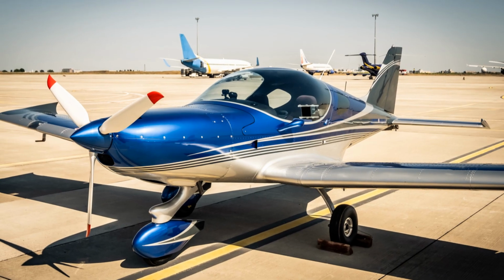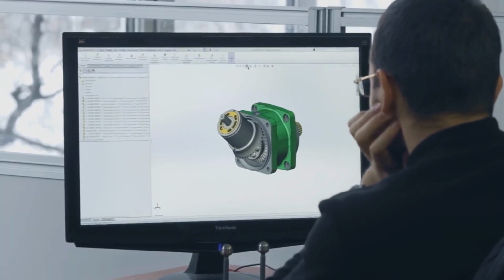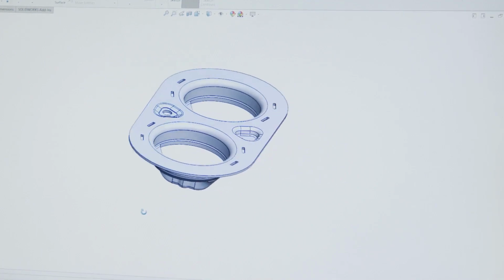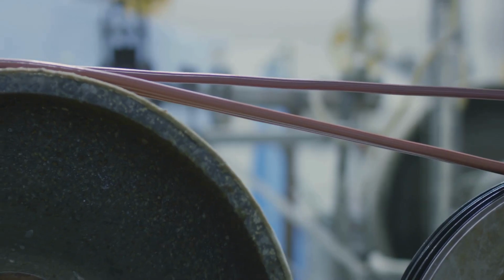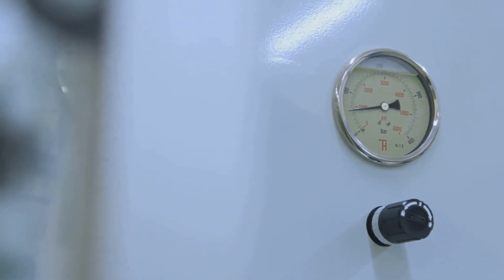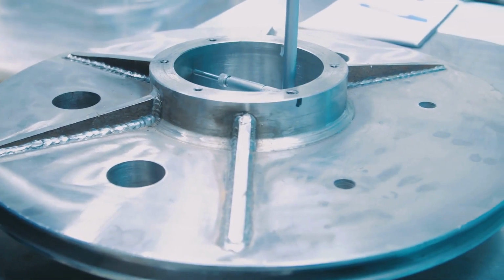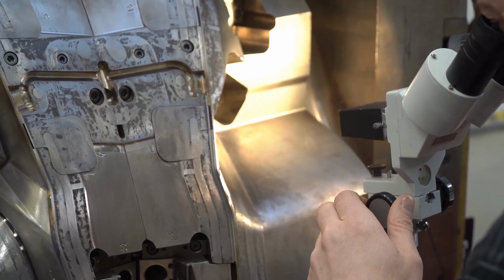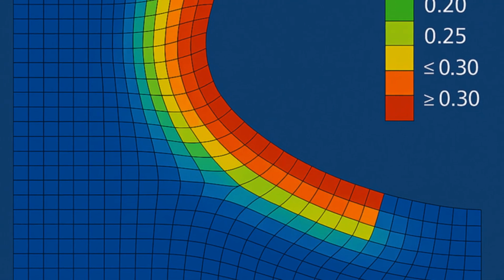Strain Life Fatigue Analysis | Product Development Engineers Ltd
Understand how Strain-Life Fatigue Analysis (ε-N method) predicts mechanical component life under cyclic loading.

In this video, we dive deep into Strain-Life Fatigue Analysis, explaining its role in engineering optimisation, especially for low-cycle fatigue conditions. Learn about the Coffin-Manson-Basquin relationship, the importance of capturing both elastic and plastic strain responses, and how real-world load histories influence fatigue life.

Explore:

What Strain-Life Fatigue Analysis is

Key differences between Strain-Life and Stress-Life methods

Real-world applications in aerospace, automotive, and pressure vessels

How Product Development Engineers Ltd integrates FEA with fatigue analysis

Why Strain-Life methods are essential for accurate low-cycle fatigue prediction

🔧 Who Should Watch:
Mechanical engineers and structural analysts

Product development teams

Engineering managers and quality assurance teams

Anyone working with high-strain, high-stress components

🛠️ About Product Development Engineers Ltd
At Product Development Engineers Ltd, we provide:

Advanced strain-life (ε-N) fatigue analysis

Nonlinear FEA integration for realistic fatigue predictions

Mean stress correction techniques (e.g., Smith-Watson-Topper)

Reliable technical reporting and design recommendations